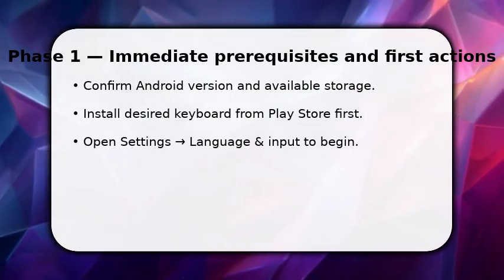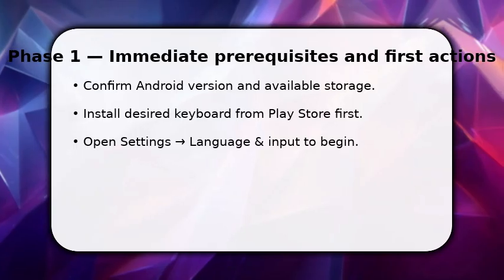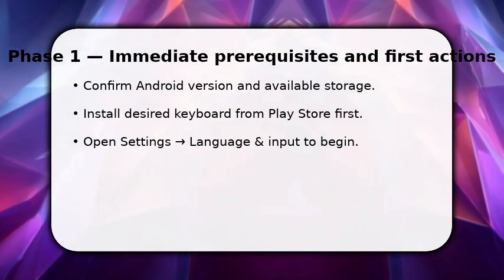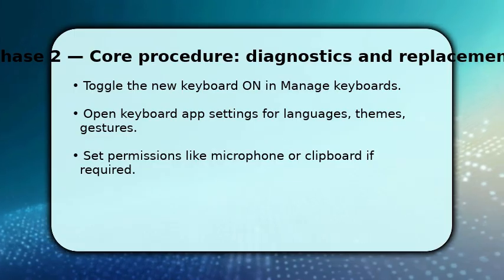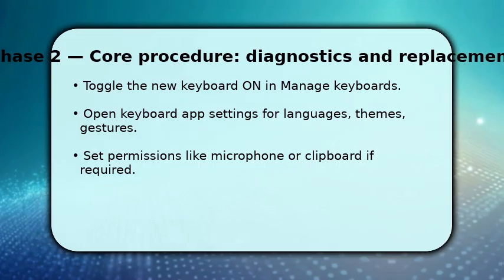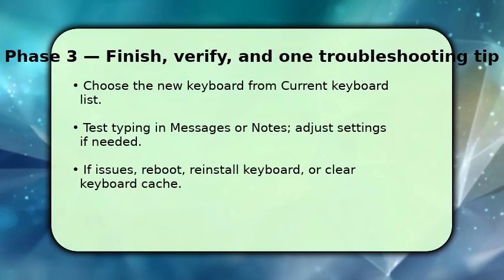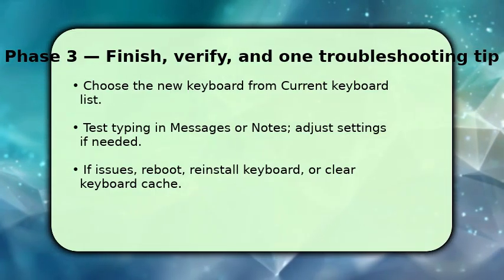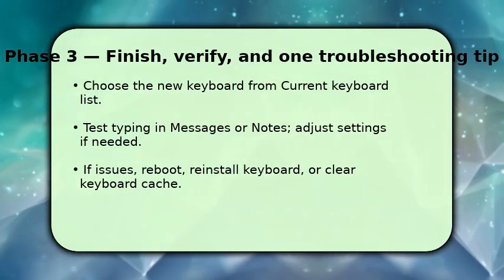How to Change Keyboard on Samsung S7 Edge (updated)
How to Change Keyboard on Samsung S7 Edge (updated) | 🔒 Surfshark VPN Deal — Stay private and secure. $1.99/mo + 3 Months Free ▸

Learn the step-bythy process of changing your Samsung S7 Edge keyboard with this detailed guide. Whether you're experiencing issues or simply want to upgrade, we cover everything from preparation to post-replacement.

Samsung S7 Edge, change keyboard, replace screen protector, smartphone repair tutorial, screen replacement process, keyboard switch guide, DIY smartphone fix, customize your phone's interface, protective case removal, repairing a Galaxy device